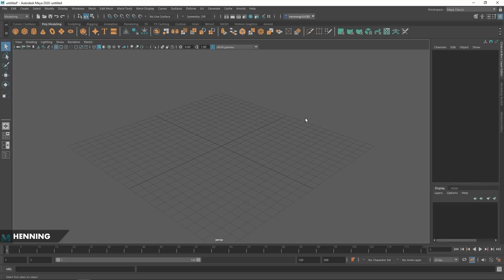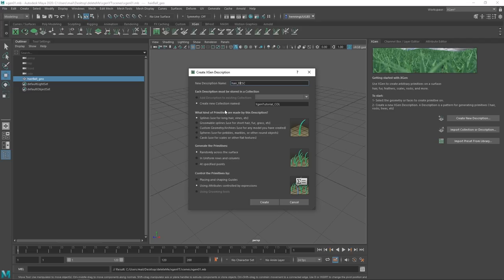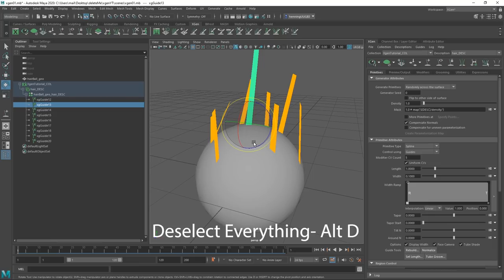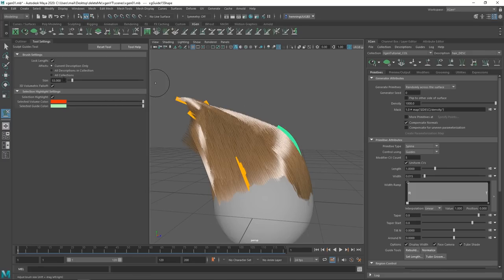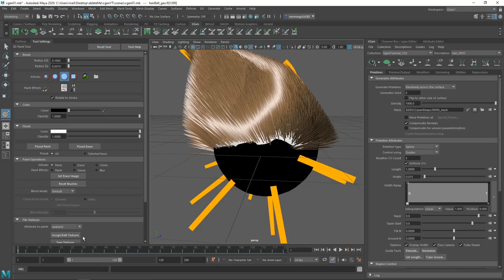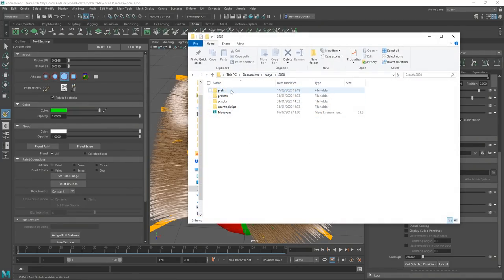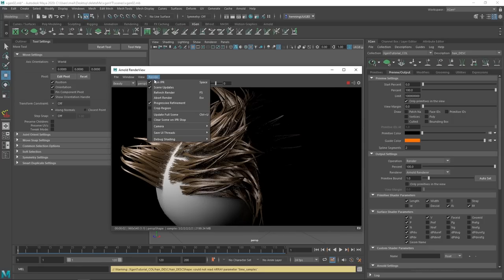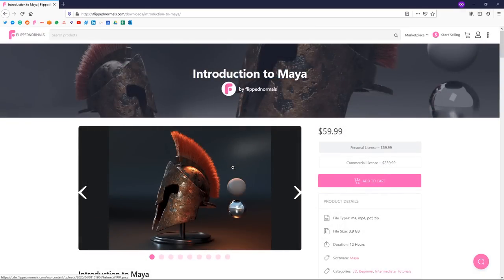Introduction to XGen - Quick Start Guide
In this FlippedNormals Quick Start to Xgen video, you'll get familiar with all the tools you need to know in order to get started with XGen for Maya.

Learn Maya with this 12 hour Introduction to Maya series!

We cover setting up collections, creating guides, sculpting guides, using modifiers, using XGen grooms in Arnold for Maya and how to assign shaders (aiStandardHair) to our groom in XGen.

Xgen Quirks - 01:00
Set Project - 02:34
Clean Model and Scene - 03:55
Setting up Descriptions - 04:41
Creating Guides - 06:43
Deletiong Guide - 08:22
Hide Show Groom - 09:22
Longer and shorter guides - 10:15
Sculpt Guides Tool - 11:16
Density - 13:07
Hair Width - 14:30
Tapering - 14:47
Curve Segments - 15:26
Density Mask - 17:14
Region/Parting Maps - 23:26
Modifiers - 25:59
Clumping Modifier - 26:05
Noise Modifier - 32:04
Connecting Arnold and Xgen - 34:45
Assigning shaders (aiStandardHair) - 36:23